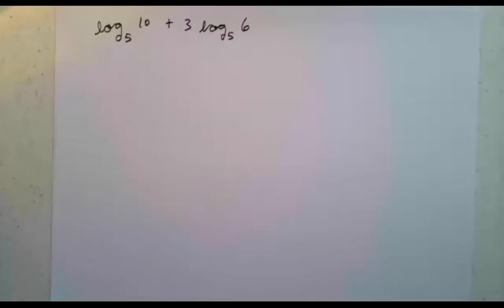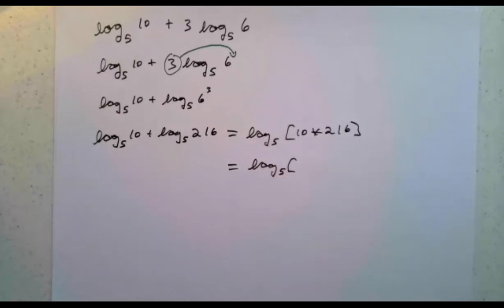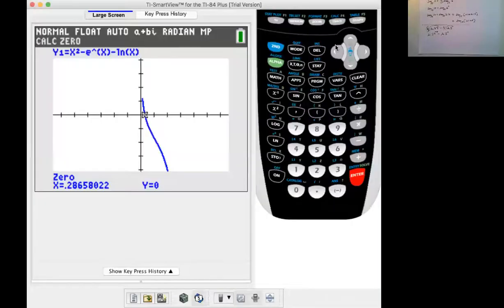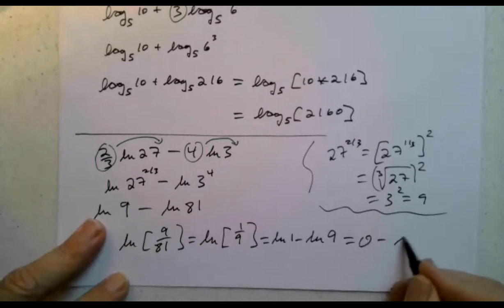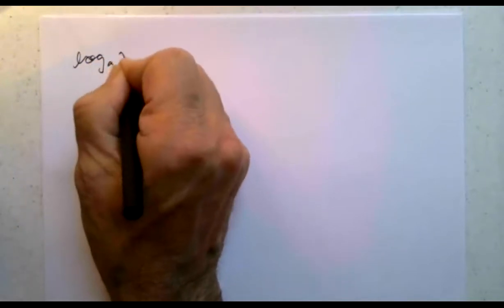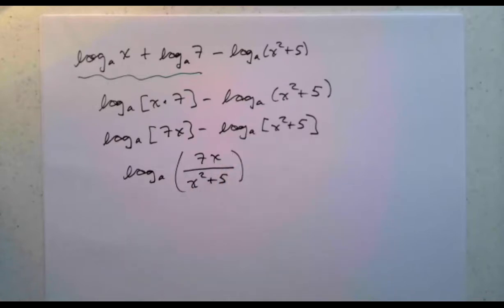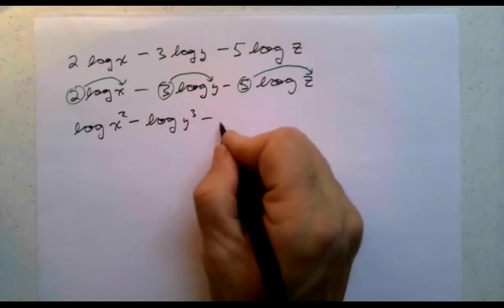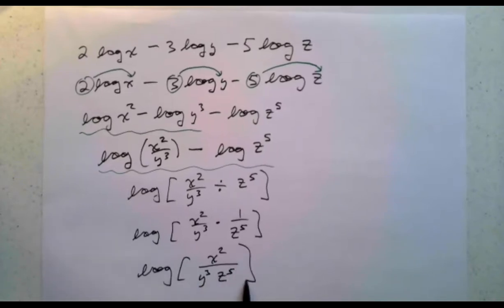MAC1140 78 13